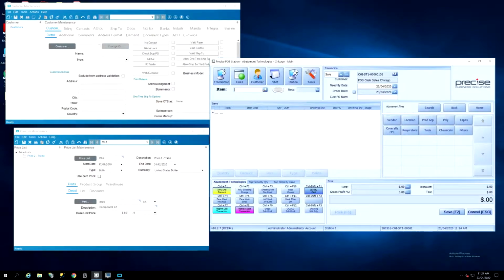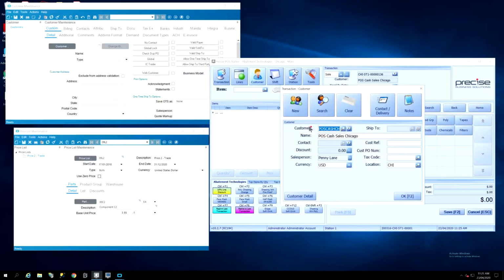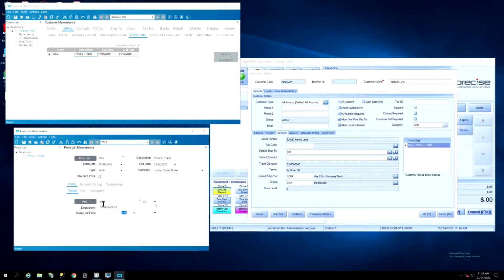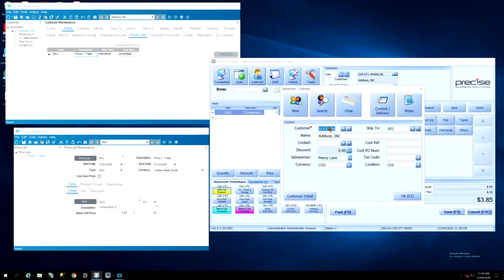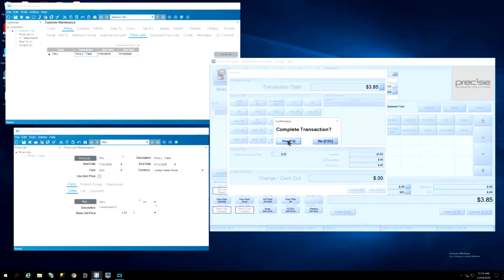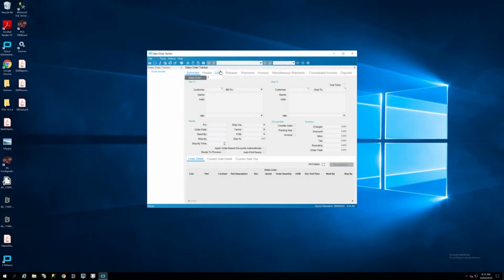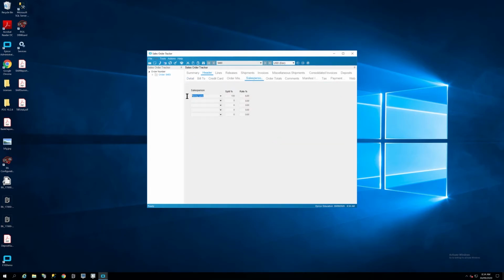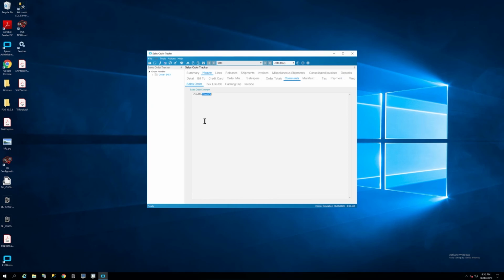Processing AR Account Transactions using Epicor Precise Point of Sale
In this tutorial we are going to look at transactions involving AR account customers, using Precise Point of Sale – and how the transaction process differs depending on the type of customer you’re dealing with.

One benefit of setting up and using AR Accounts is that you can apply different pricing to specific customers. For example, you may wish to offer your regular trade customers better pricing than your occasional walk-in customers. 1 price for 1, and one price for others.

You don’t want your trade customers getting a discount one day, then a lesser – or perhaps no – discount the next day, depending on who’s serving them. As we’ve discussed in other videos, consistency is key to providing a positive customer experience, and when it comes to things like pricing – it can all be automated in precise point of sale.